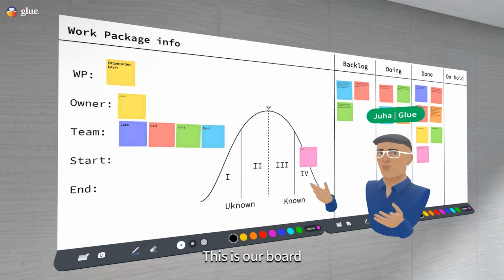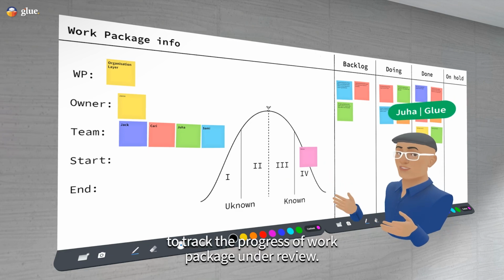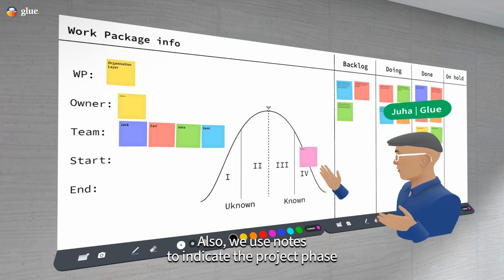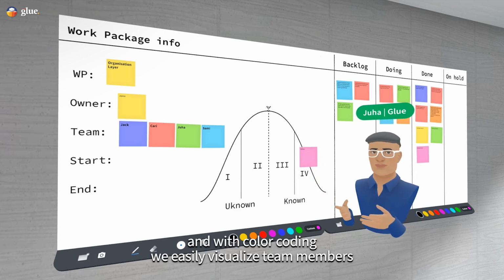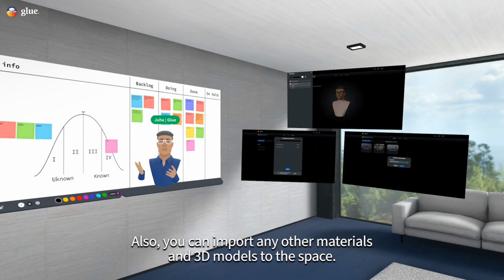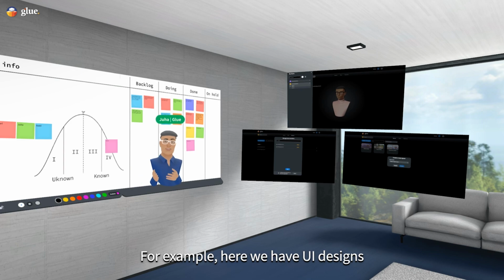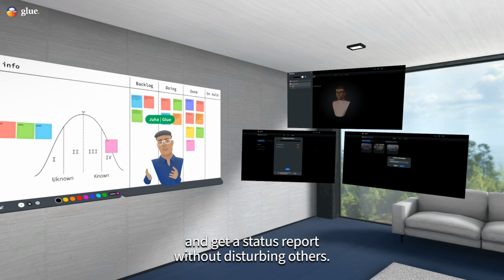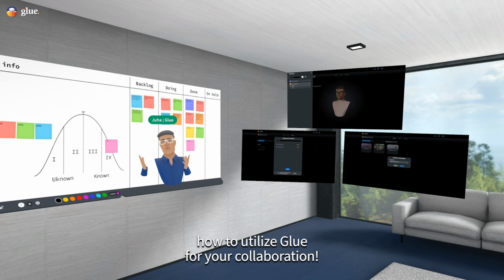HowToGlue: Navigating Projects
In today’s HowToGlue, we demonstrate how our Glue team internally utilizes Glue for product development.

With the use of Scrum Place, custom whiteboards, notes, and other collaboration tools, we’ve crafted a workflow that works well for us in VR.

And this is just one way to use Glue to elevate your business operations.